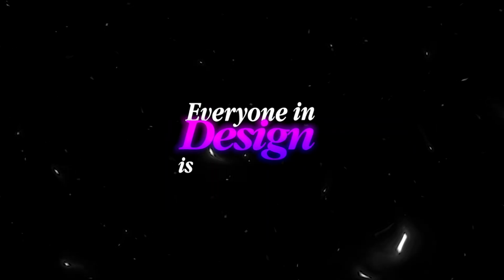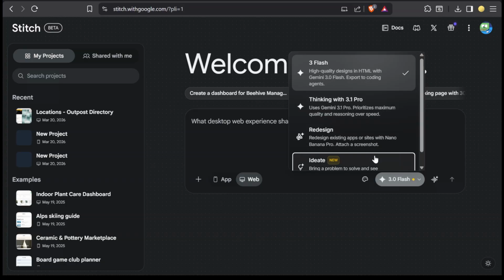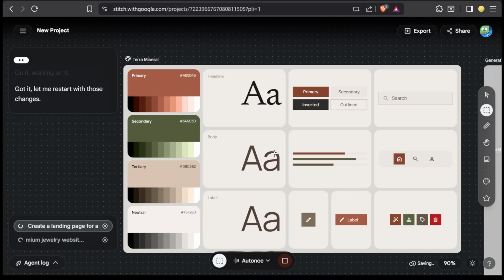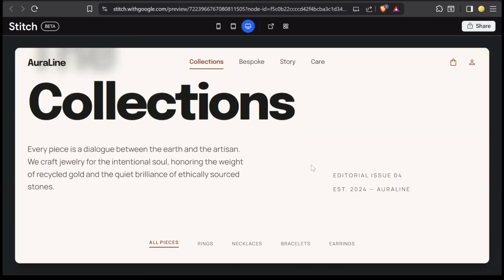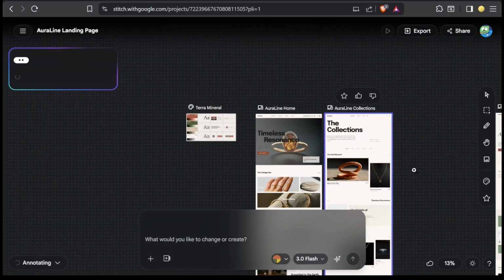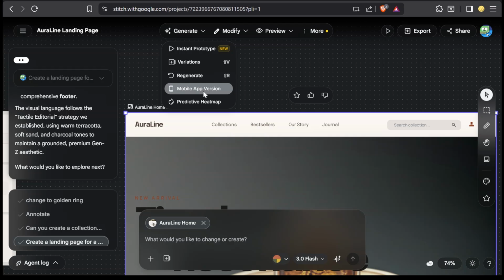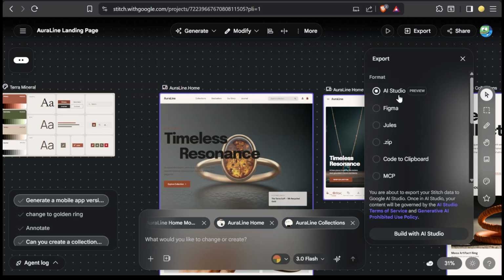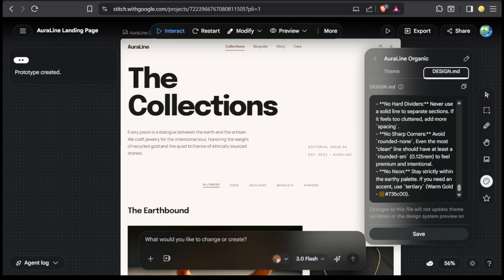How to Use Google Stitch to 'Vibe Design' — FREE Beginner's Tutorial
Google just changed the design game forever — and it's completely free. In this beginner's tutorial, I'll show you exactly how to use Google Stitch to "vibe design" your own apps and websites from scratch — no design skills, no coding, no Figma subscription needed. Vibe Design in Stitch means instead of specifying exact components, you simply describe a business objective or desired feeling — like "premium and minimalist, like Stripe" — and Stitch generates multiple design directions for you to explore instantly. Techbuzz The March 2026 update introduced a completely new AI-native infinite canvas, multi-screen generation of up to five interconnected screens at once, voice commands, interactive prototyping, and clean code export — all still completely free with just a Google account. TechCrunch Whether you're a founder, developer, content creator, or total beginner — this is the most powerful free design tool available right now. Let's build!